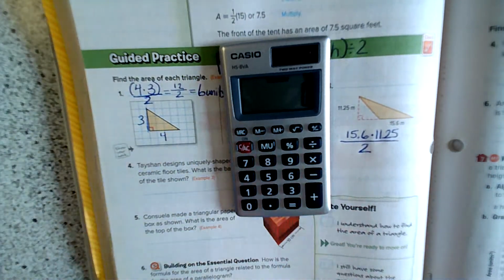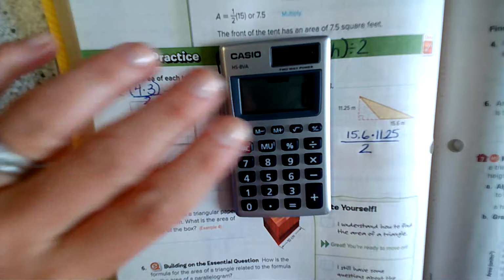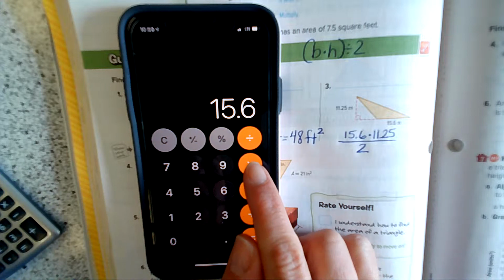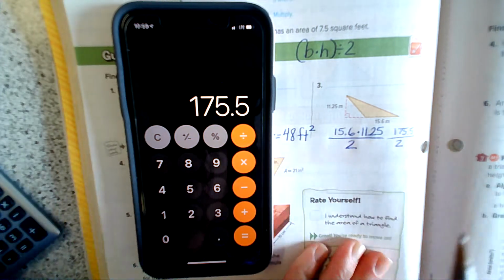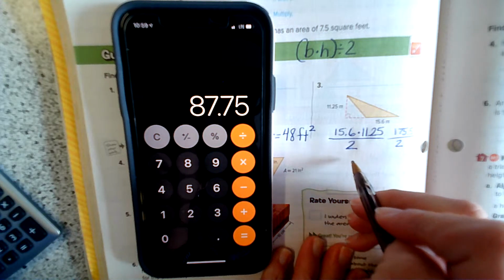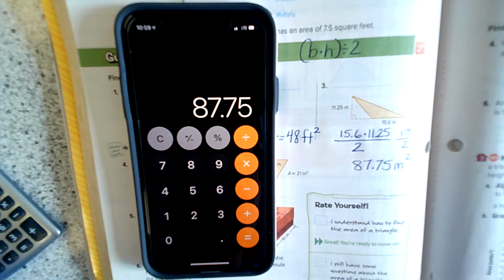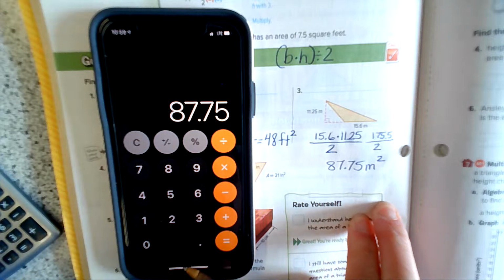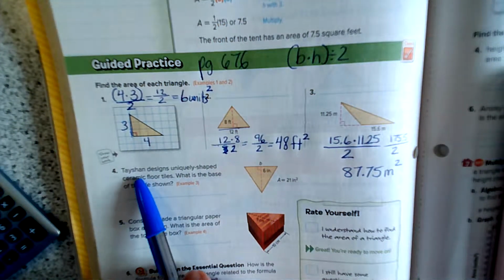Area of triangles